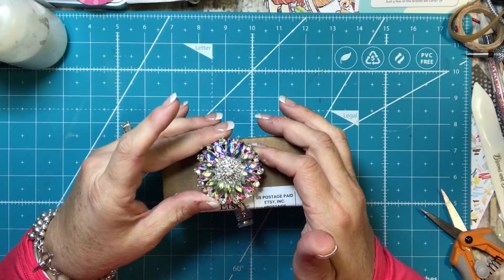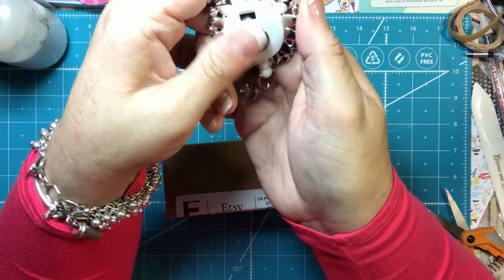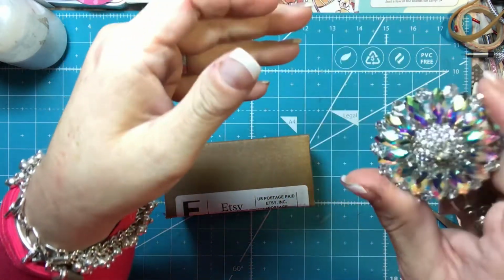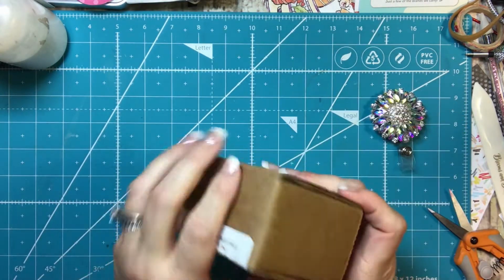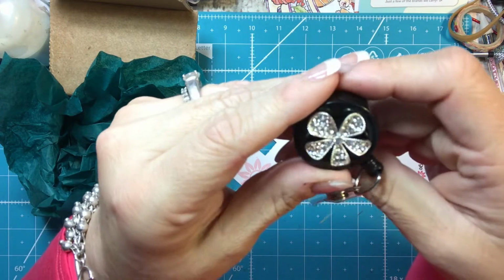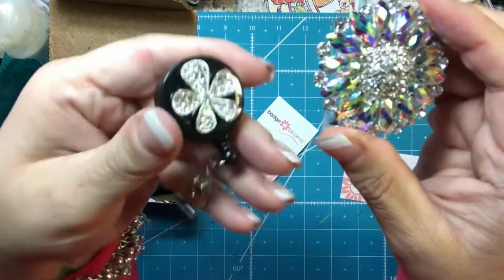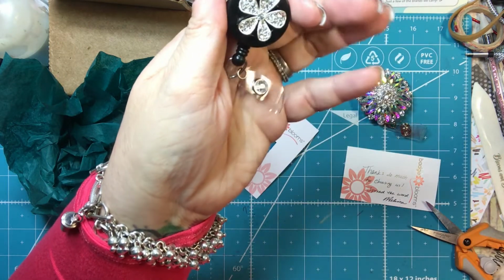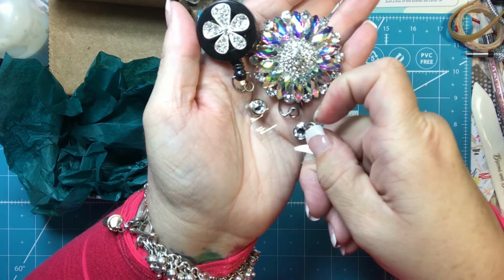Badge Blooms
I PR For Lisa Lorene Plans: